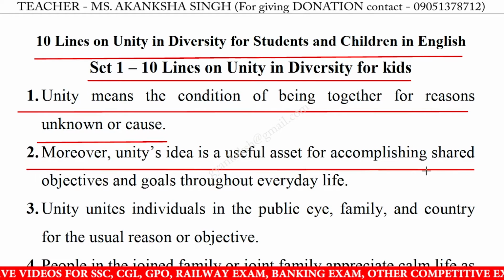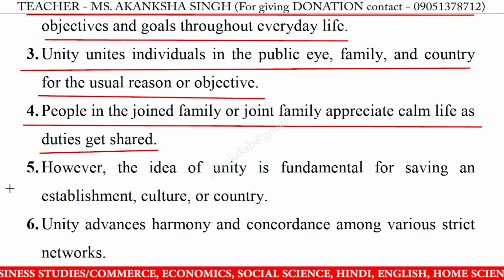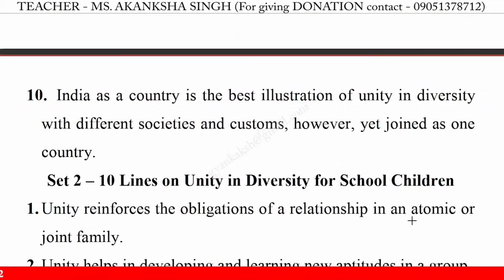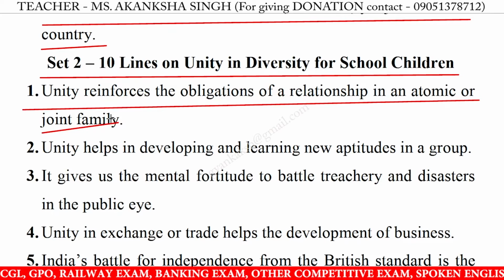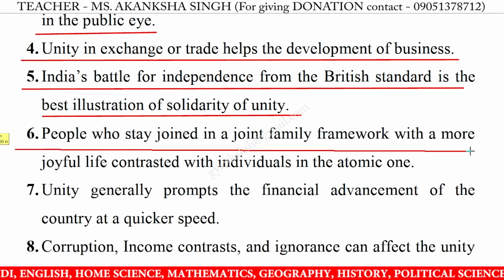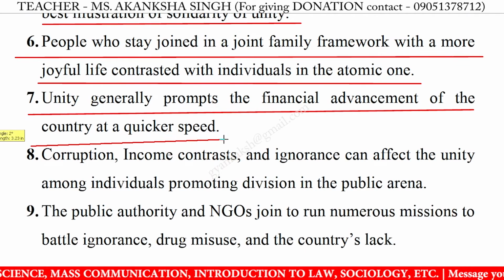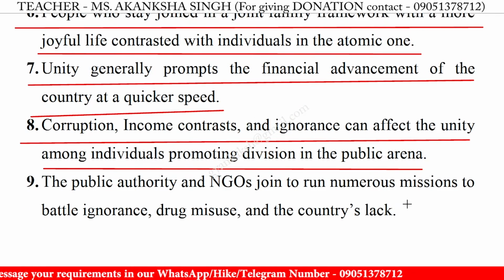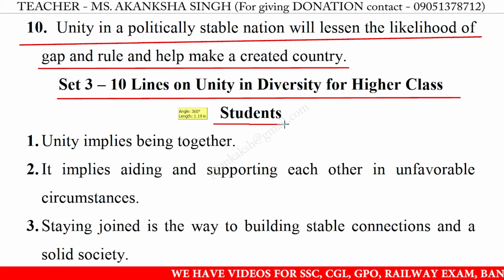10 Lines on unity in diversity in english | unity in diversity 10 lines essay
10 Lines on unity in diversity in english | unity in diversity 10 lines essay | 10 lines speech on unity in diversity in english writing | unity in diversity speech in english 10 lines

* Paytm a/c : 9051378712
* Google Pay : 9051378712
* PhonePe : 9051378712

10 lines on unity in diversity,
10 lines on unity in diversity essay,
10 lines on unity in diversity in english,
10 lines on unity in diversity speech in english,
10 lines on unity in diversity speech,
10 lines on unity in diversity,
10 lines on unity in diversity for class 1,
10 lines on unity in diversity for class 3,
10 lines on unity in diversity for class 5,
10 lines on unity in diversity for class 4,
few lines on unity in diversity